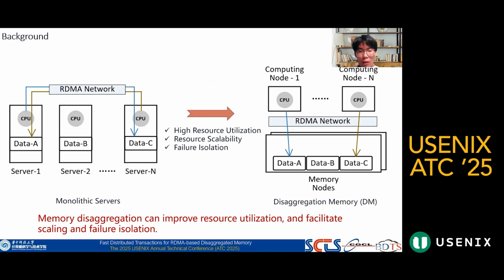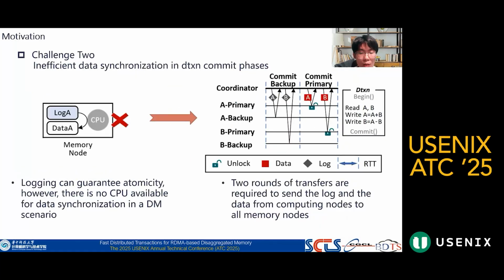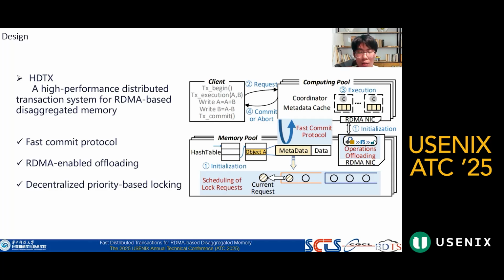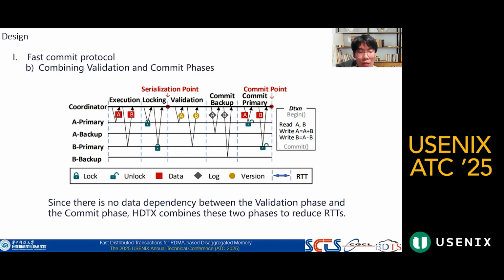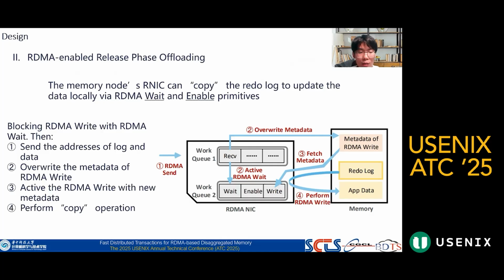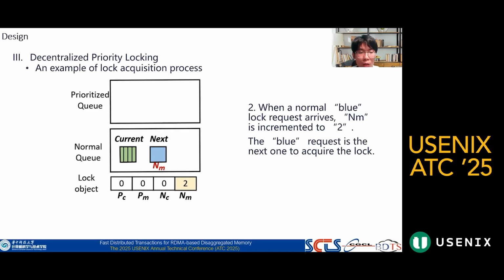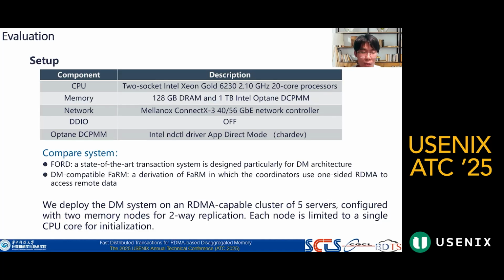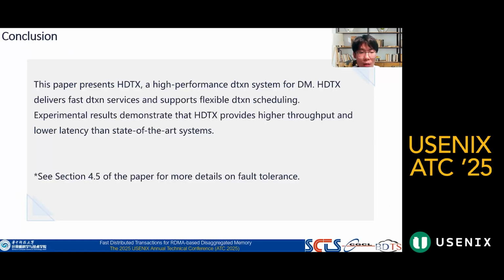USENIX ATC '25 - Fast Distributed Transactions for RDMA-based Disaggregated Memory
Fast Distributed Transactions for RDMA-based Disaggregated Memory

Haodi Lu, Haikun Liu, Yujian Zhang, Zhuohui Duan, Xiaofei Liao, Hai Jin, and Yu Zhang, Huazhong University of Science and Technology

Memory disaggregation has emerged as a promising datacenter architecture since it improves memory utilization and scalability. However, it is usually costly to process distributed transactions in disaggregated memory systems due to relatively high latency of remote memory accesses. In this paper, we present HDTX, a high-performance distributed transaction system for RDMA-based disaggregated memory. We advocate three novel designs. First, we propose a fast commit protocol (FCP) to minimize network round trips by coalescing different phases of distributed transaction processing. Second, we propose an RDMA-enabled offloading mechanism to reduce data transfers across computing and memory nodes by carefully orchestrating different RDMA primitives. Third, we propose decentralized priority-based locking to schedule mission-critical transactions, and thus further reduce the latency of distributed transactions. Experimental results show that HDTX reduces the latency of distributed transactions by up to 88.3% and 72.1%, and improves the throughput by up to 2.08× and 84.7%, compared with RDMA-based distributed transaction systems–FaRM and FORD, respectively.